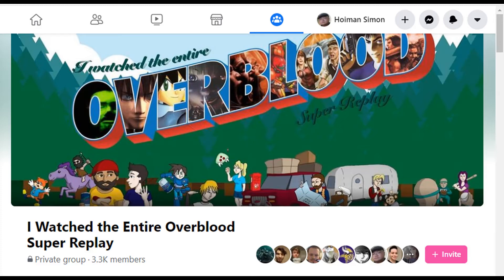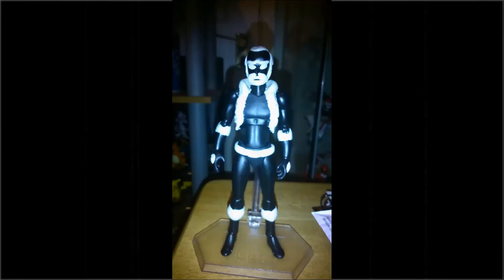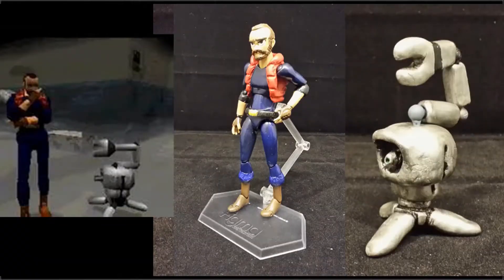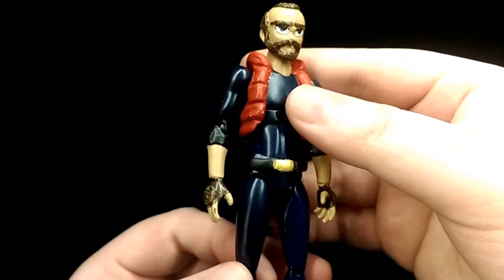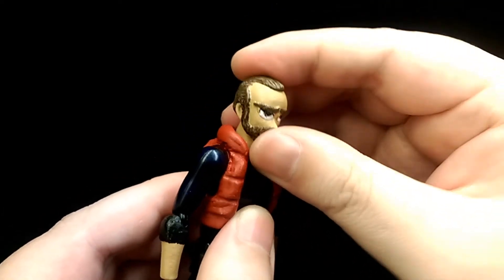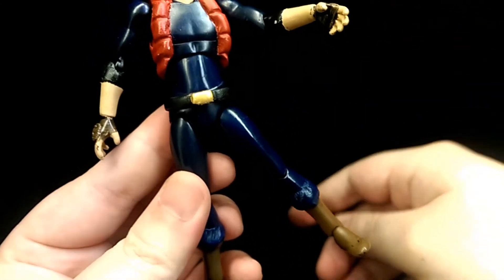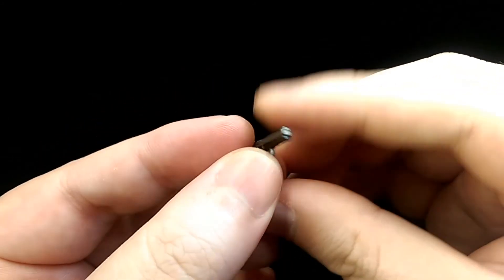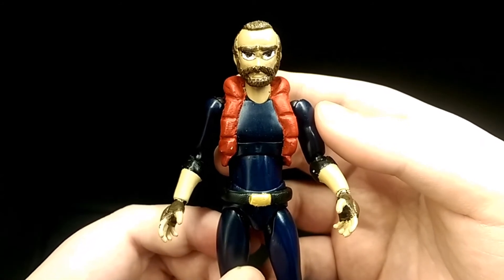Custom Figma - Overblood - Raz Karcy - 1/12 Scale Figure Review - Hoiman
I take a closer look at my Custom Figma Raz Karcy figure.